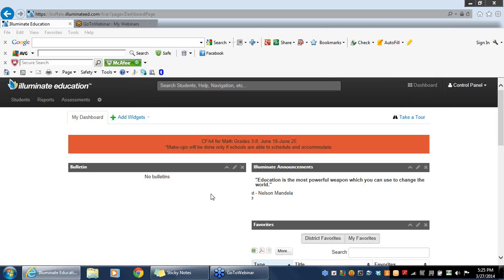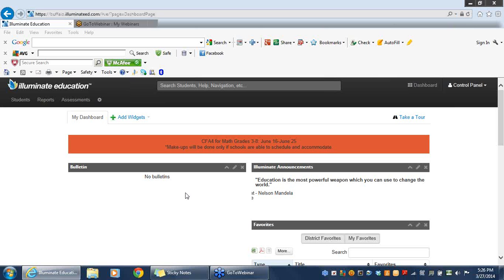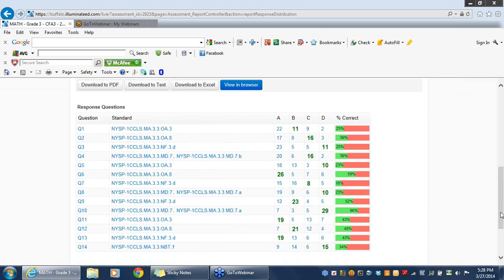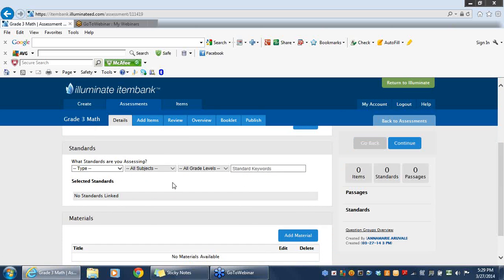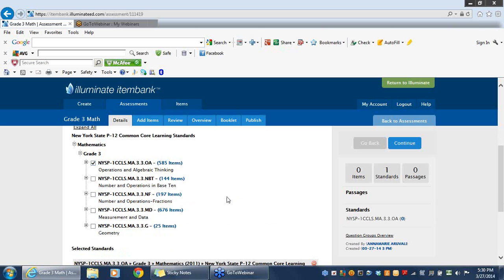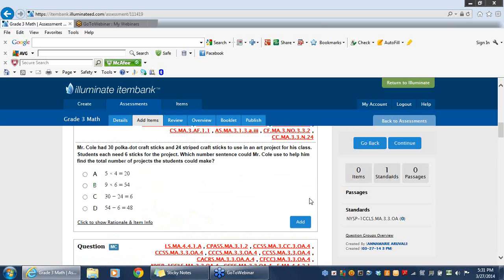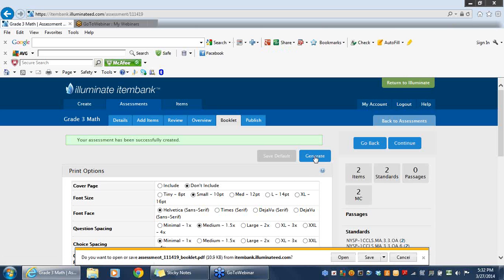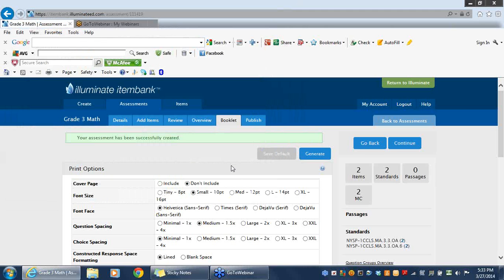2014 03 27 17 25 Creating Assessments from Illuminate using item bank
This webinar provides step by step directions and demonstration on how to create an assessment using CFA data from Illuminate.  Both ELA and Math Assessments can be created depending on the needs of your students.  As a reminder, the assessments may be used in a variety of ways including: Quizzes, Homework, Differentiation, Exit Ticket, Bell Work, etc.